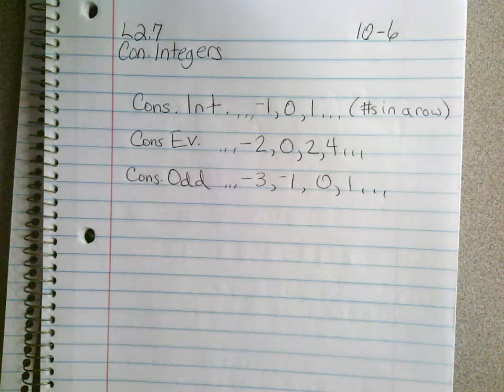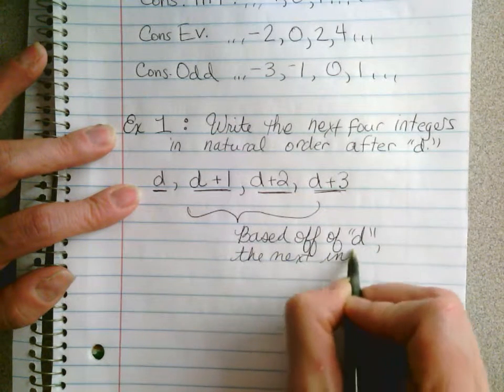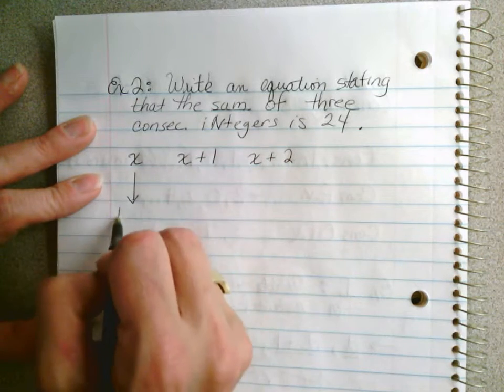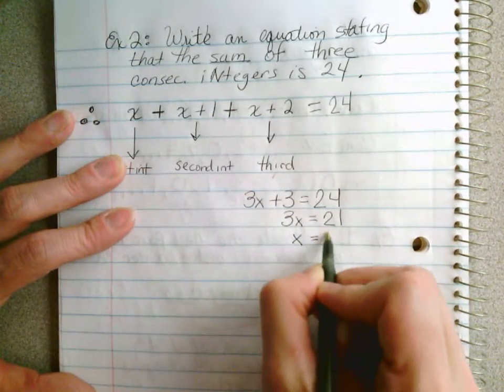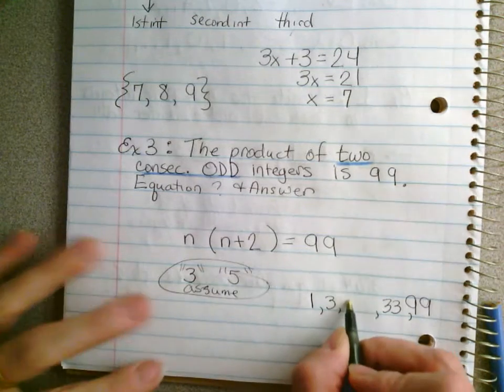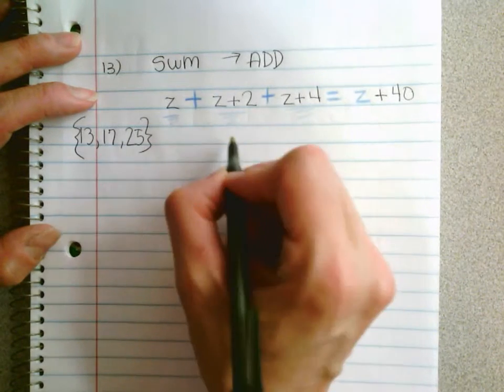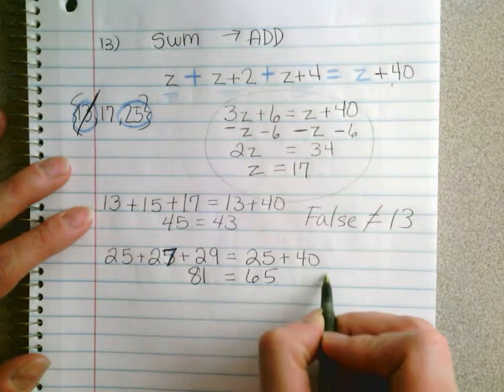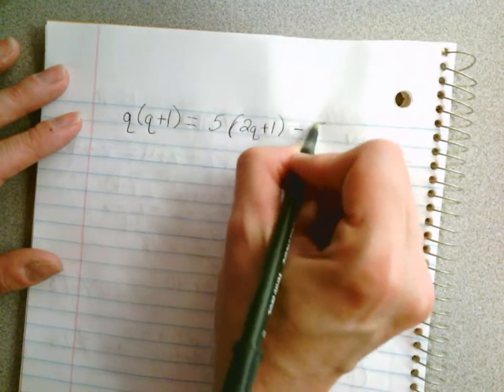Alg 1 L 2.7 Consecutive Integer problems